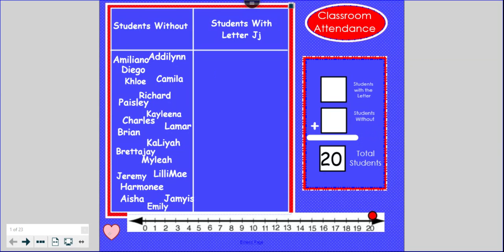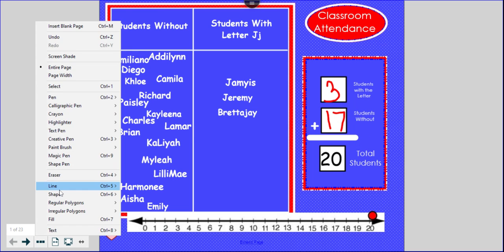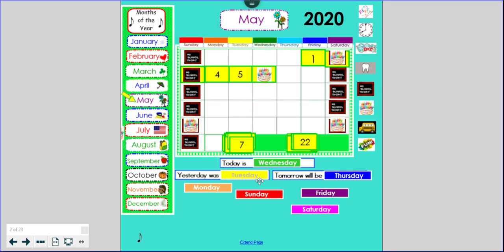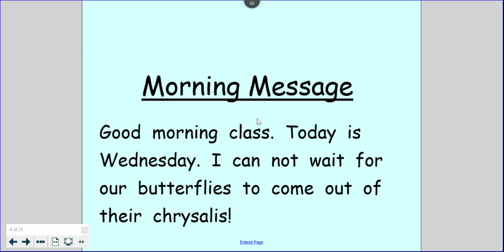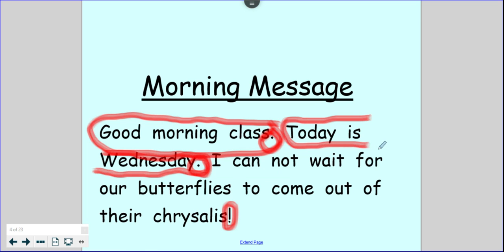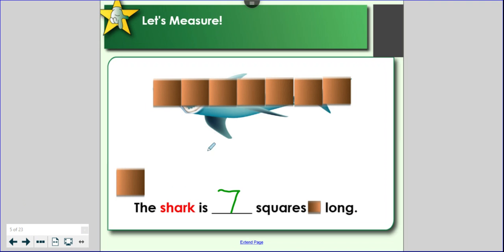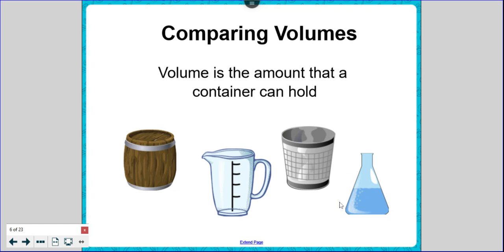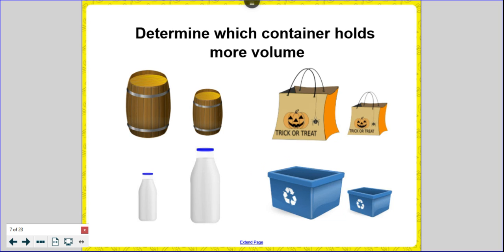Morning Calendar Time 5/6/20